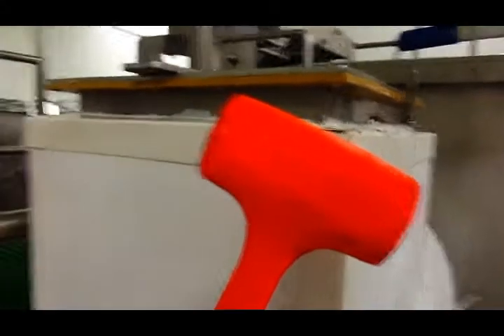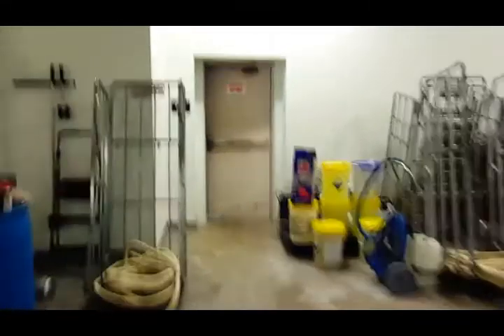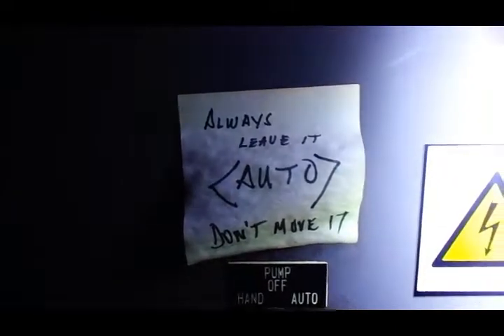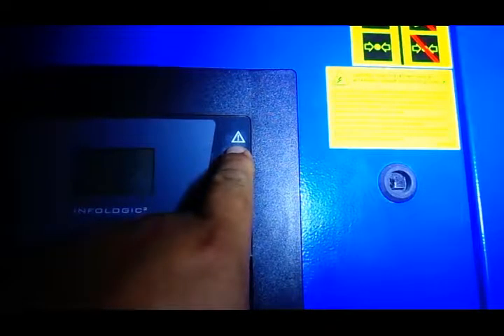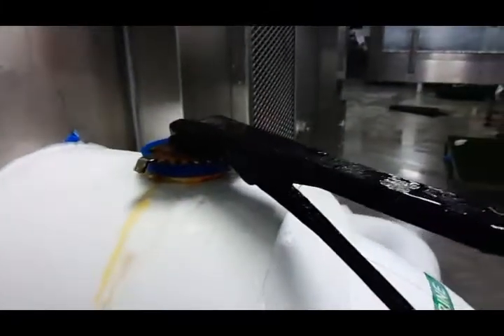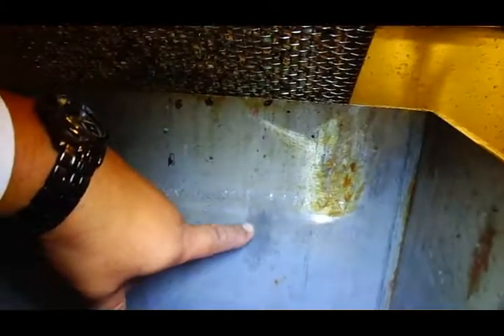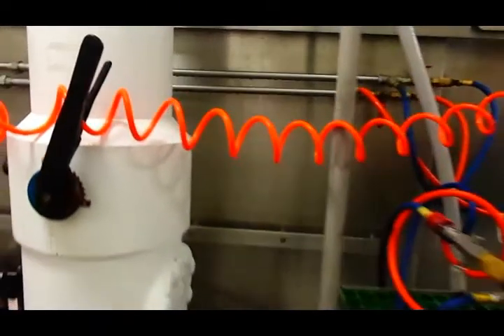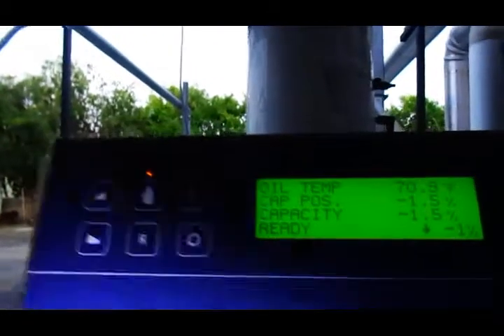How To: Setup the Chiller and Brine